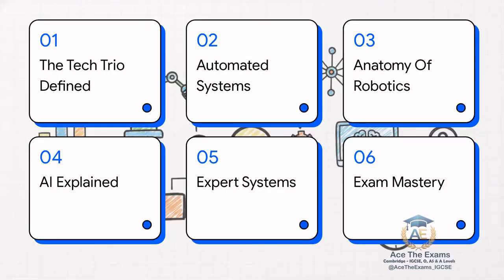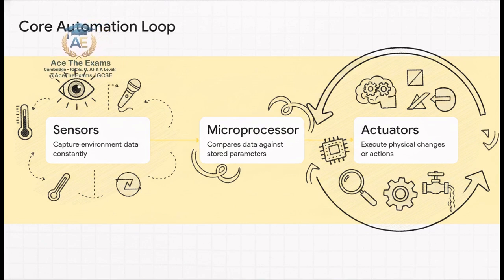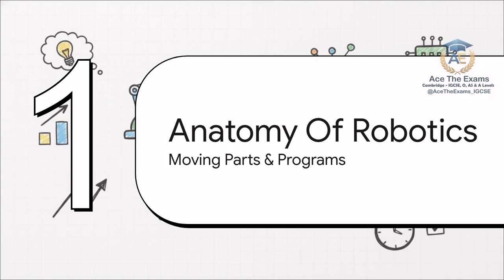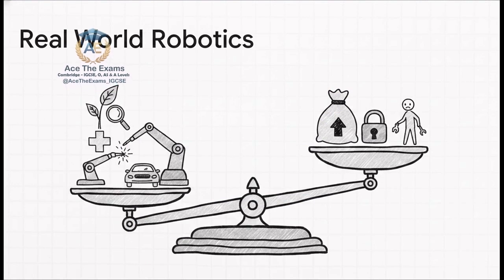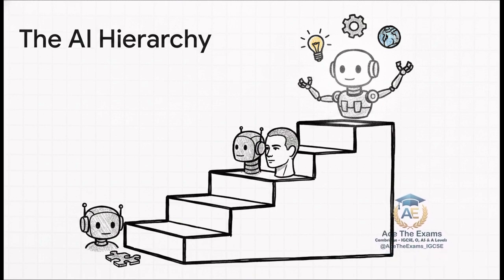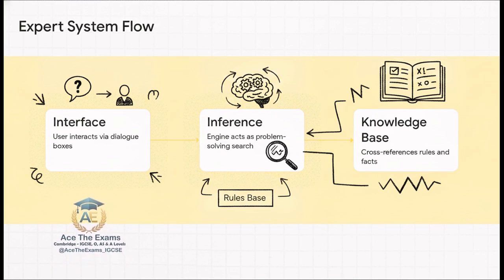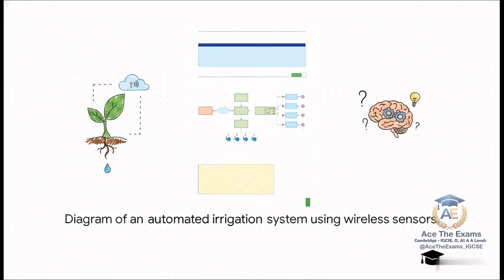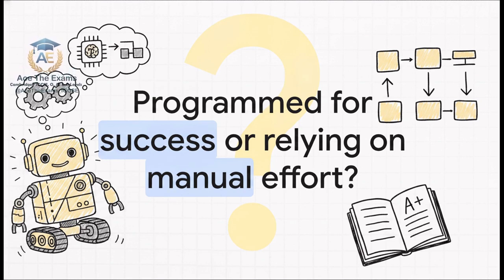Automated And Emerging Technologies Igcse Computer Science | Computer Science 0478 | Ace The Exam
Automated And Emerging Technologies Igcse Computer Science for Computer Science 0478. This Ace The Exam lesson explains Automated and Emerging Technologies using exam-focused revision, questions, past-paper practice, mark-scheme understanding and common mistakes.

Primary search query: automated and emerging technologies igcse computer science